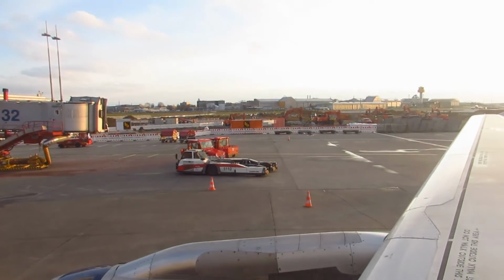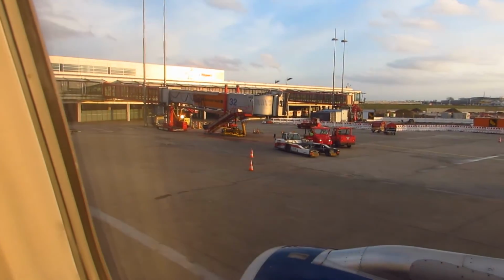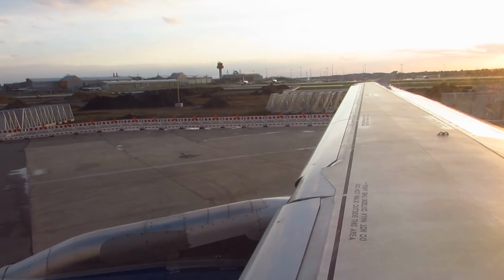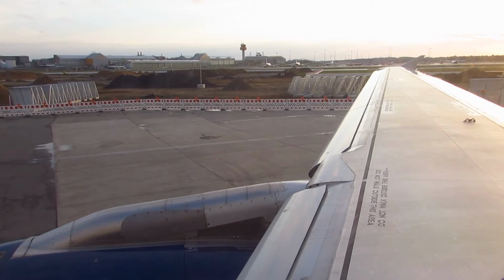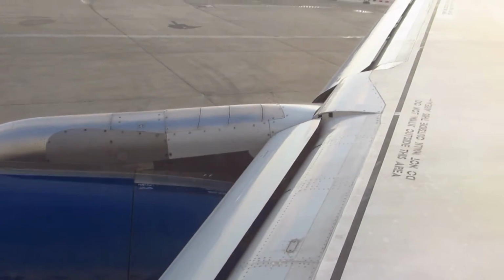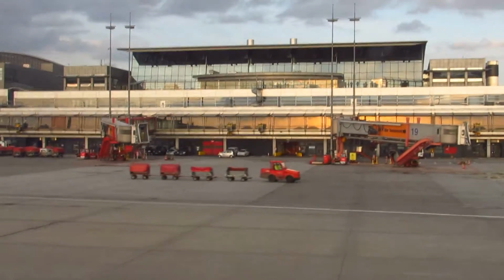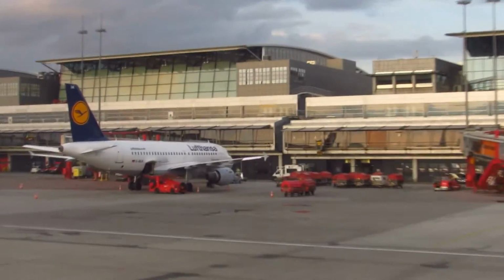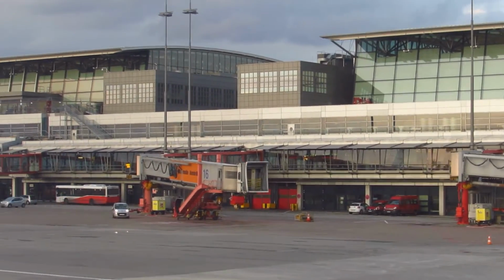[SUNSET DEPARTURE] British Airways Airbus A320-232 Pushback, Taxi and Takeoff from Hamburg Intl.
After my Short but Sweet Three Day Visit to the Wonderful City of Hamburg, I had to head back home to Boring Old Gloucester! My Flight, BA967 to London Heathrow was Operated by an A320, a Pleasant Surprise to the Normal A319! After being called for Boarding, I settled into my Comfortable BA Euro Traveller Seat 10F and just a while later, the Cabin Crew "Armed and Cross Checked" the Doors before we pushed back from Gate B31 (I think), the Same Gate BA used for my inbound BA972. After a Scenic Taxi past the Terminal, we head onto Runway 23 and Speed down the Runway! Due to BA forcing Passengers to pay for Check In Luggage, the Aircraft is relatively light for the 1 Hour 15 Minute Hop and our Takeoff is Brief. We climb over Northern Hamburg then head North of Bremen and Over the River Weser, before Setting Course for London!

Flight Details
Airline/Operator: British Airways
Flight No: BA967
Callsign: BAW Niner-6-7
Route: Hamburg Fuhlsbuettel Flughafen (HAM/EDDH) to London Heathrow Intl. (LHR/EGLL)
Check In: 16:05 CST  Gate: B31 at HAM
STD: 19:05  ATD: 19:24
Seat: 10F   Class: Euro Traveller

Aircraft Details
Owner: BBAM LLC
Operator: British Airways (BA/BAW)
Manufacturer: Airbus
Model: A320-232
Type: A320
ICAO24: 400981
Registration No: G-EUUF
Construction No: 1814
Line No:  n/a
Built: 2002
Rollout: June 2002
Test Registration No: F-WWIY
First Flight: 13 June 2002
Delivery: 29 July 2002
Previous Operator: n/a
Previous Registration No: Test Reg
Seat Configuration: CY168
Engines: 2x IAE V2527-A5